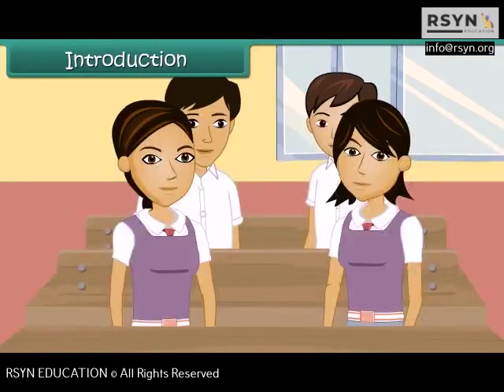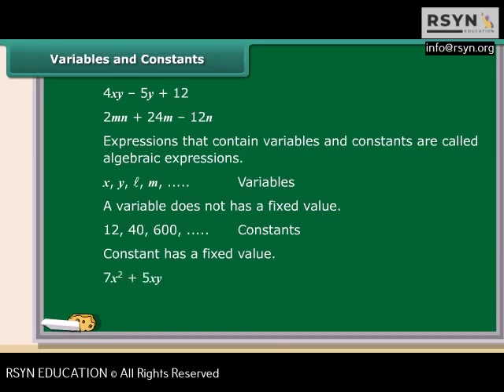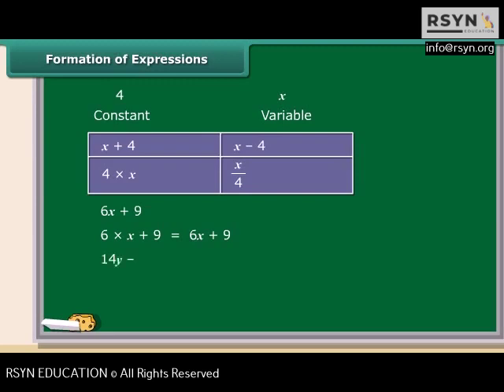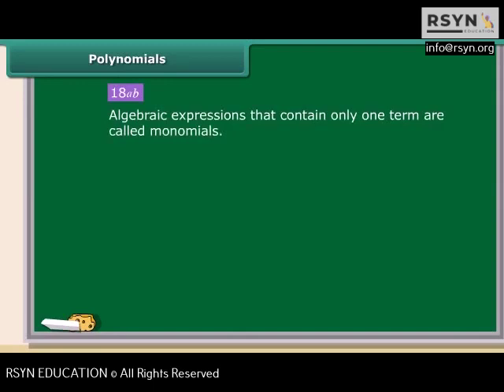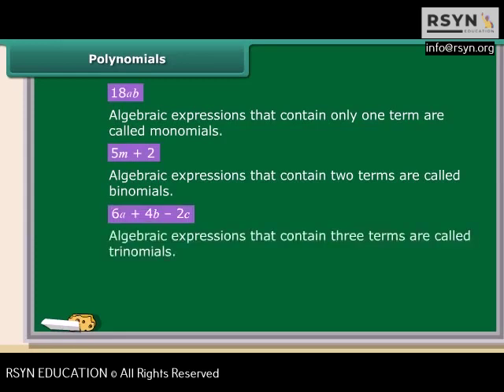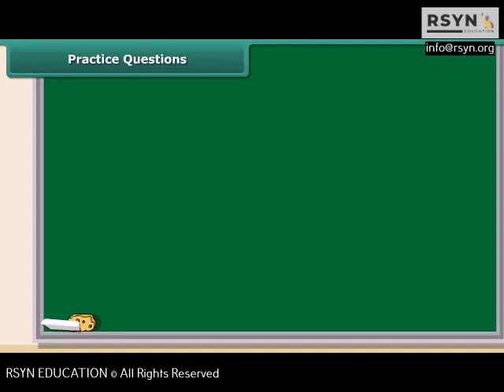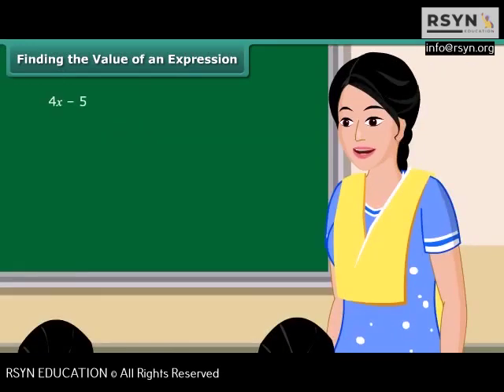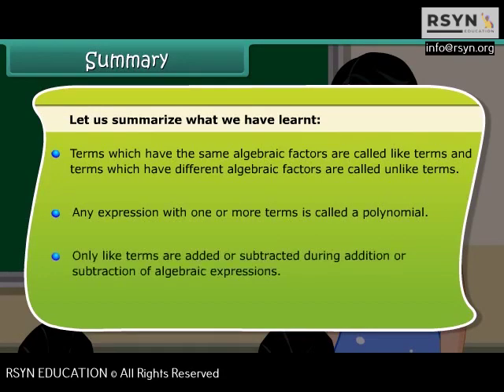Algebraic Expressions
Learn Mathematics

NCERT Class 7 Maths tricks
How to solve maths problems